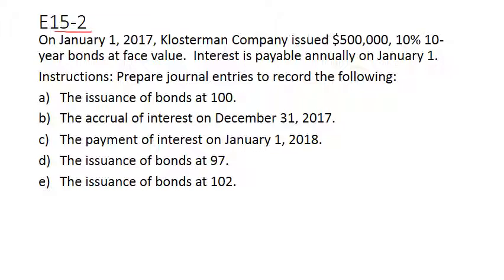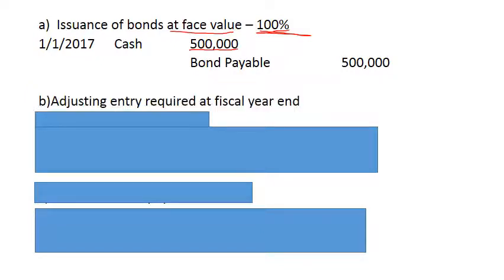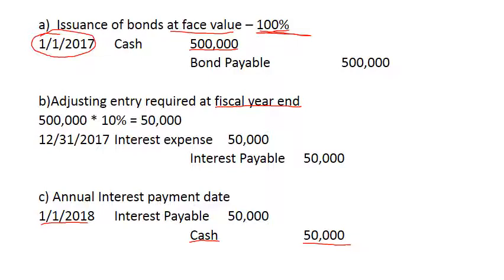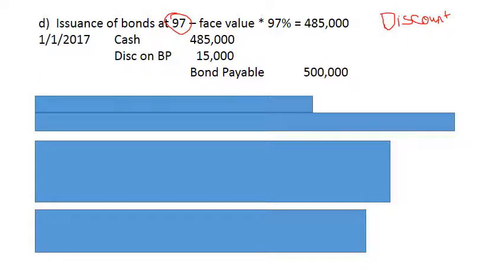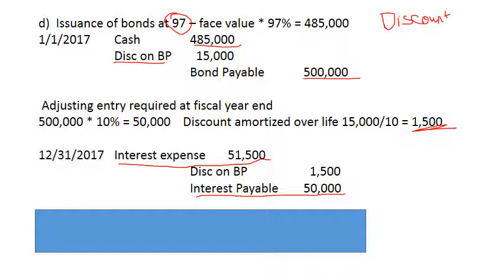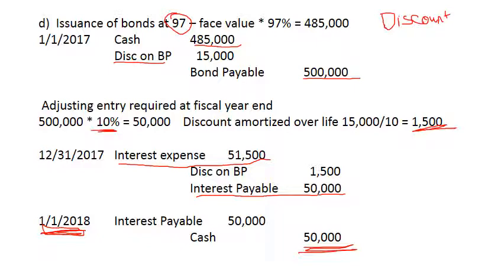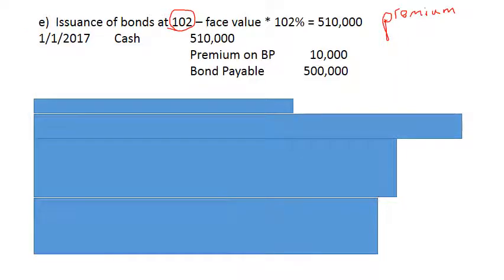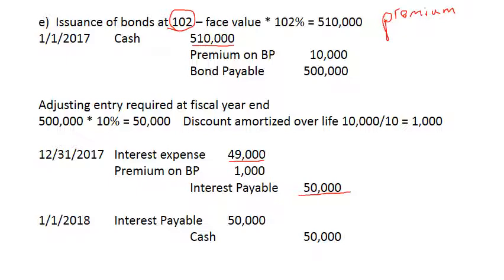ch 15 face discount premium